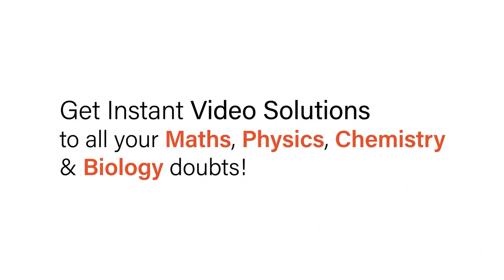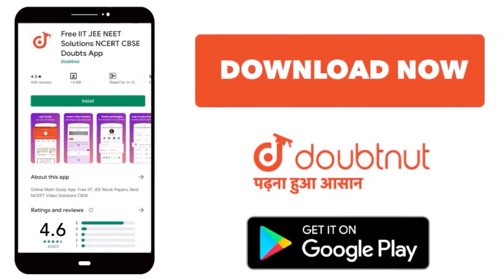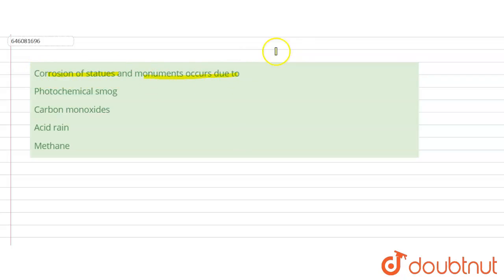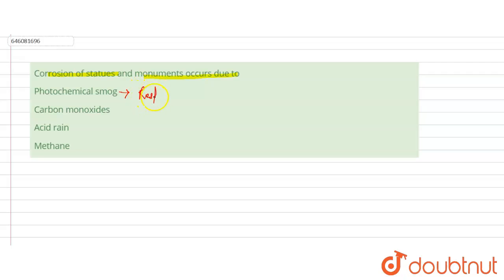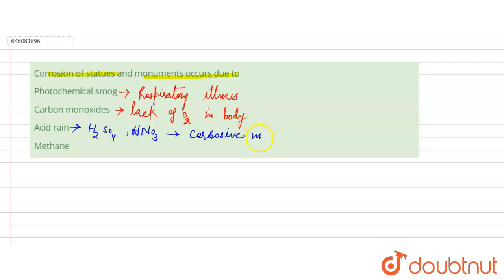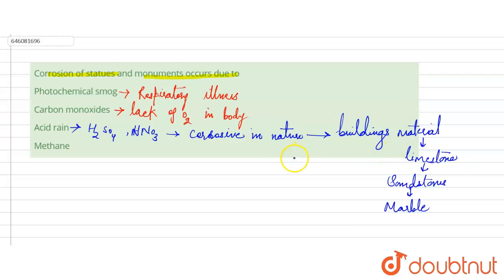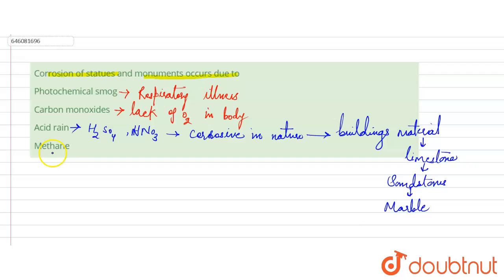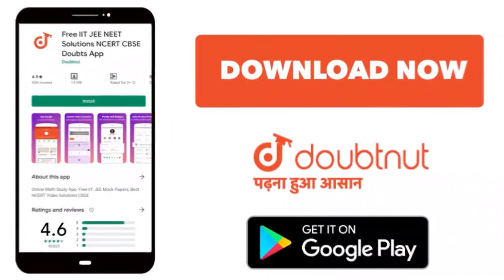Corrosion of statues and monuments occurs due to | 12 | ENVIRONMENTAL ISSUES | BIOLOGY | DINESH...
Corrosion of statues and monuments occurs due to
Class: 12
Subject: BIOLOGY
Chapter: ENVIRONMENTAL ISSUES
Board:NEET

👉 Have Any Query? Ask Us.